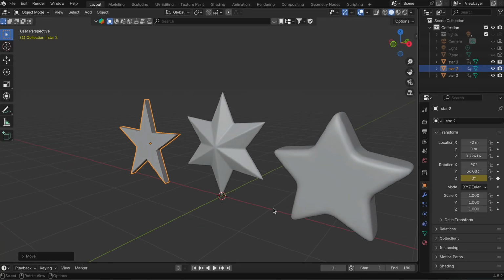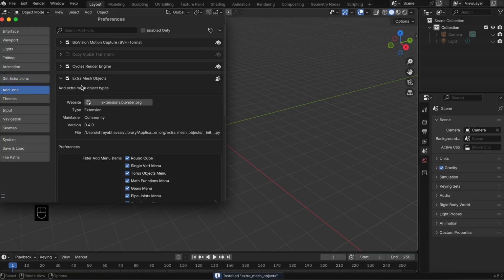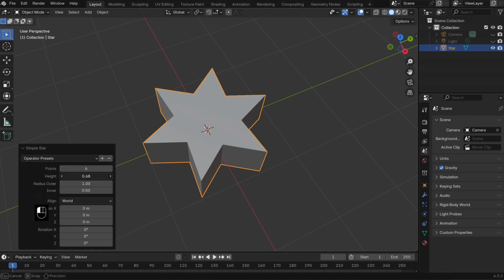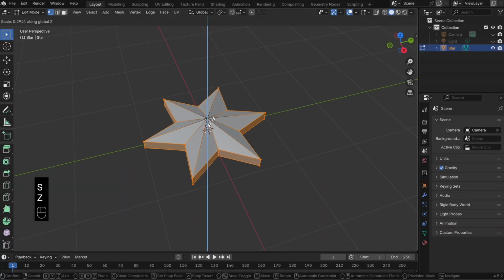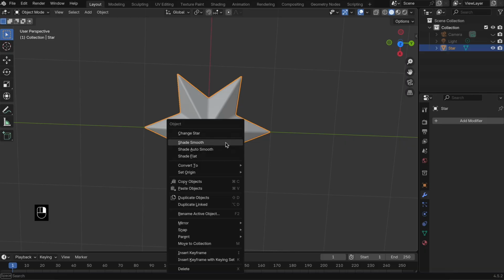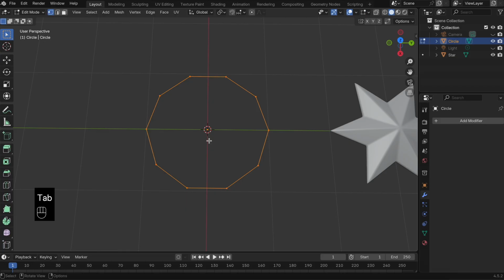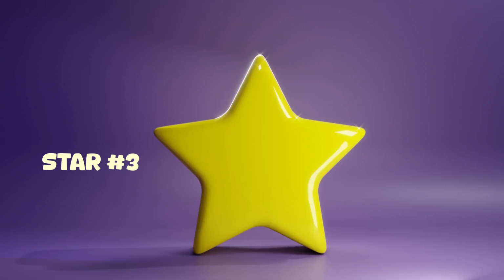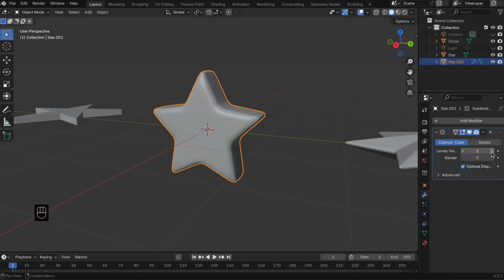Quick & Easy Stars in Blender in 2 Minutes